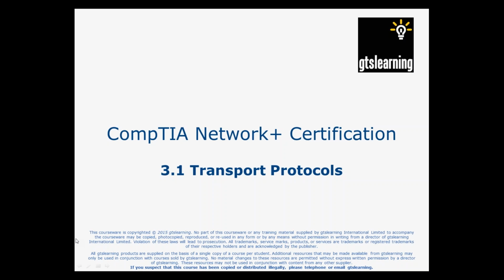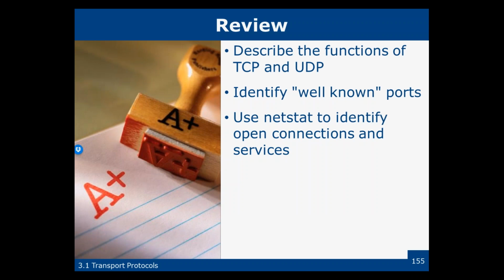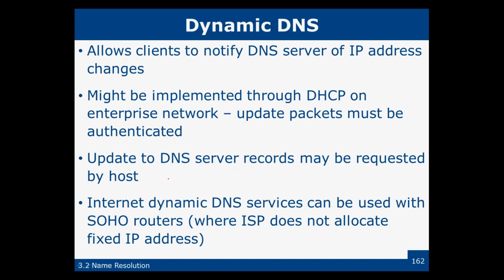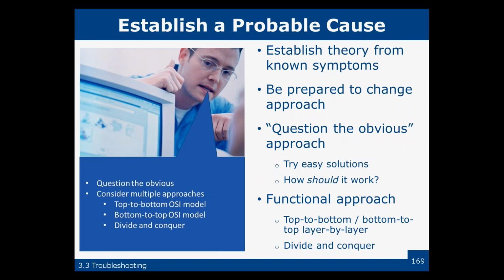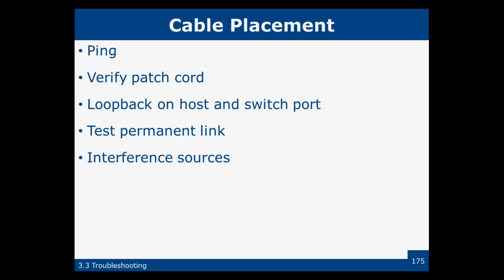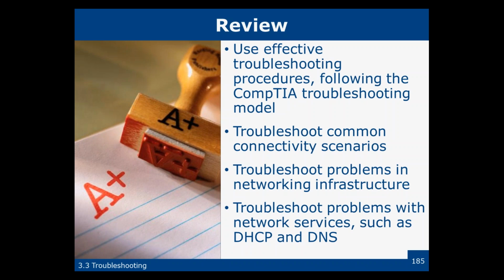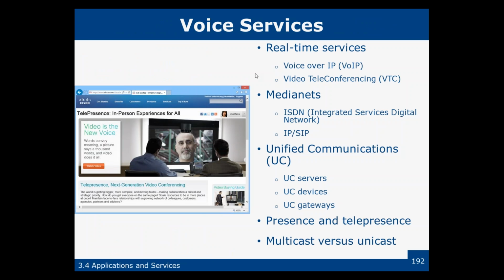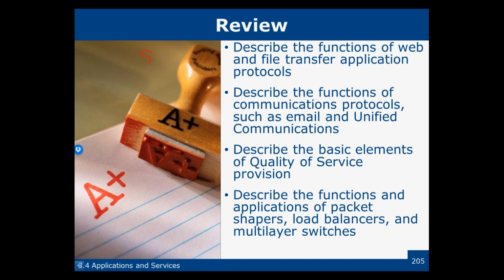Transport Protocols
Network Plus Day 5